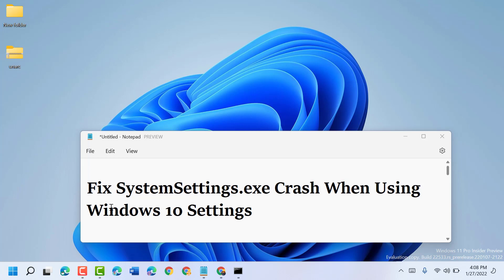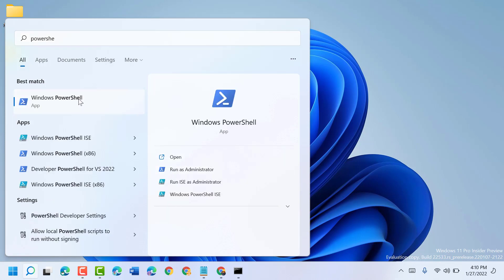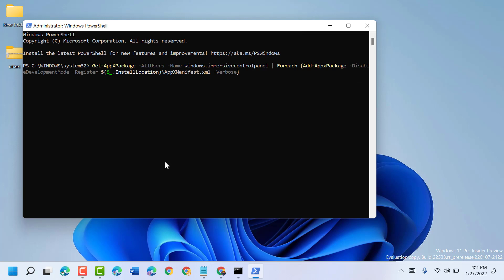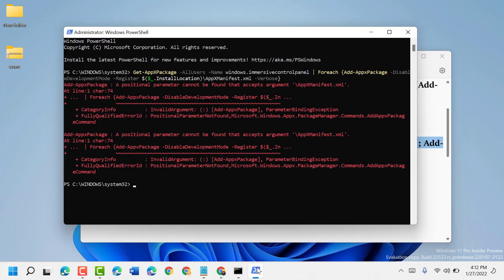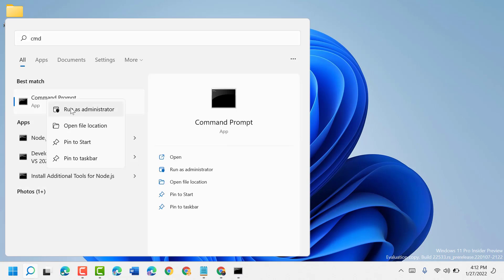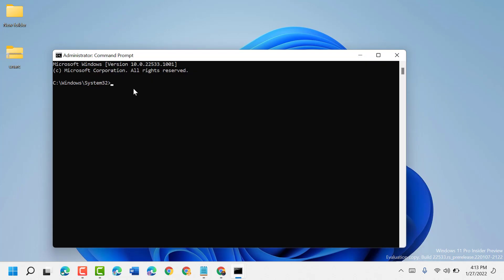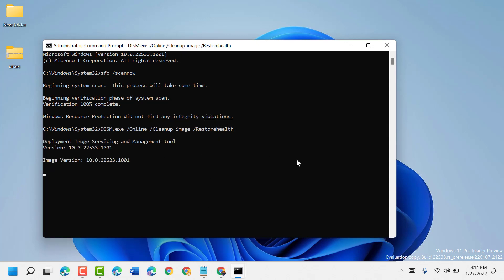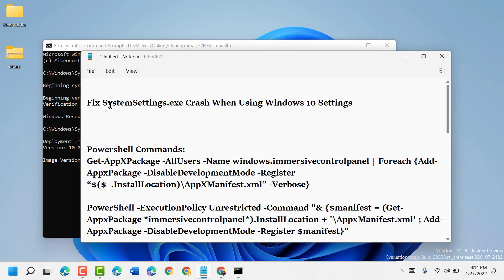Fix SystemSettings.exe Crash When Using Windows 10 Settings